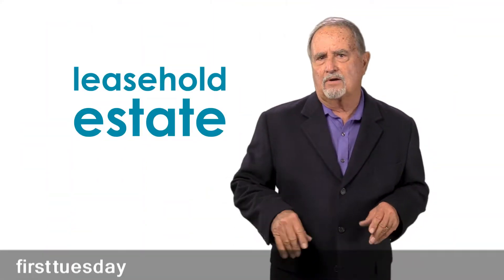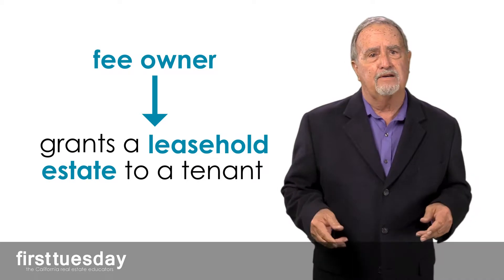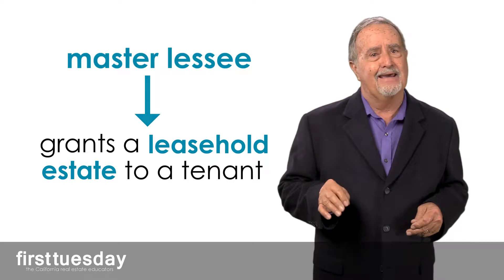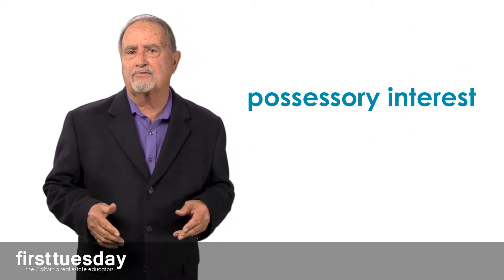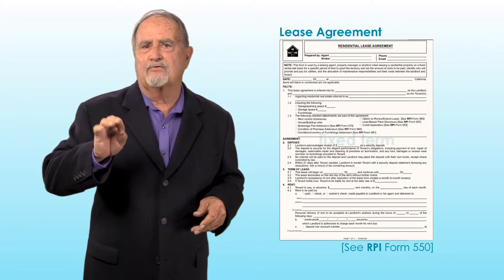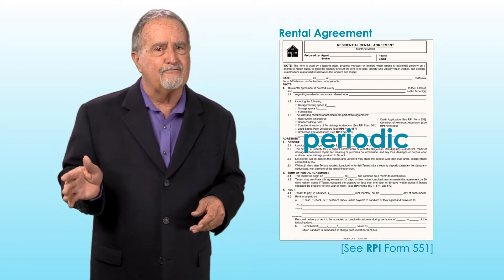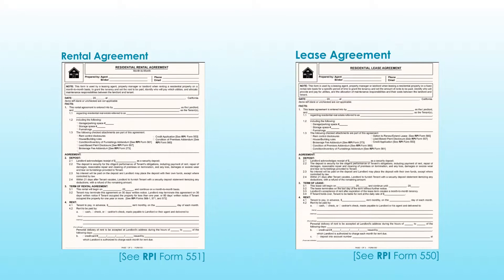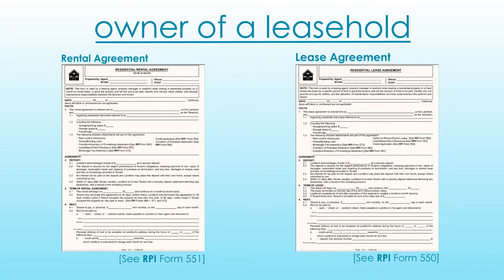Leasehold Estates Held by Tenants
Covers: Lease and rental agreements conveying a possessory interest in real estate; Lease and rental agreements distinguished; Tenant’s ownership of the right to occupy a property, not the property itself